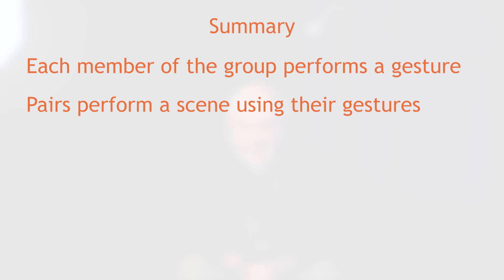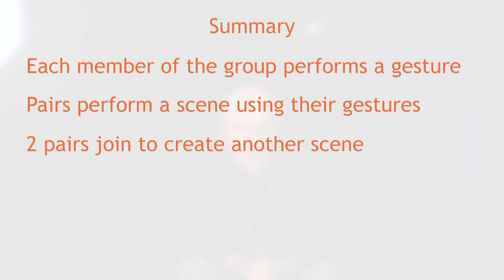5-Community Soap Opera - Devising Theatre (Reflection)